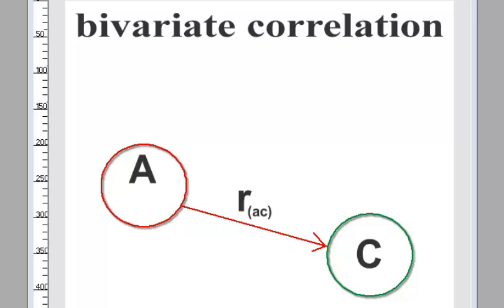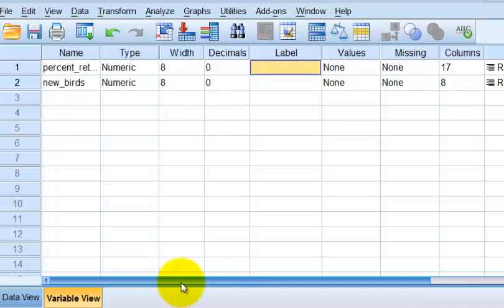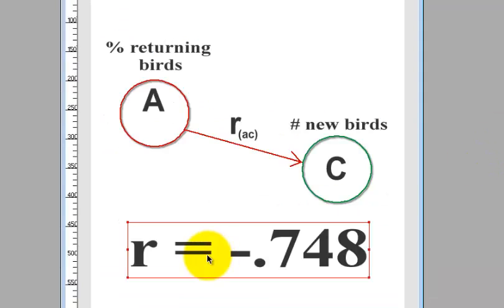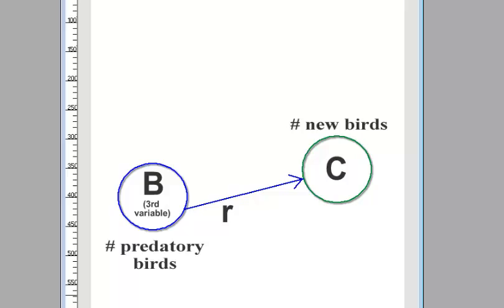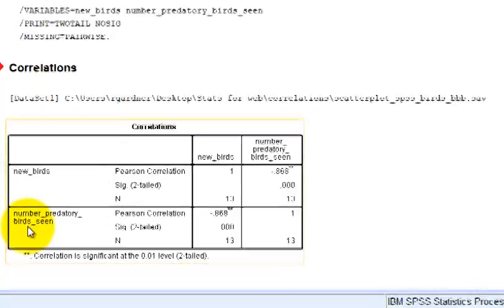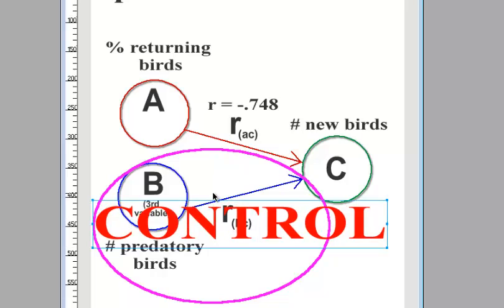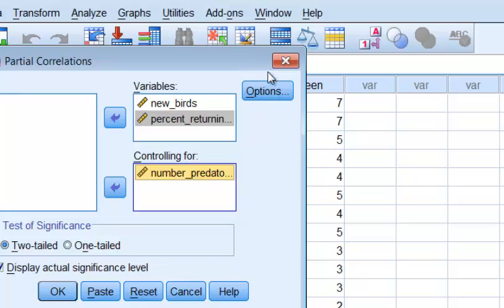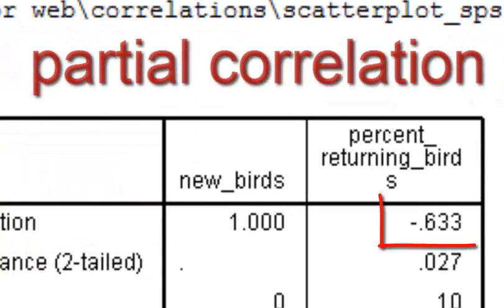correlation_partial_birds